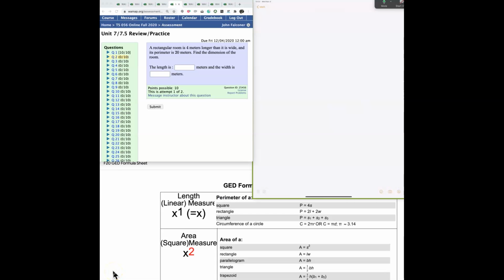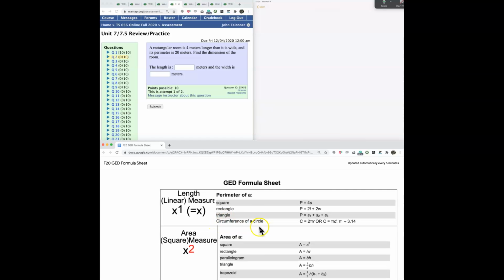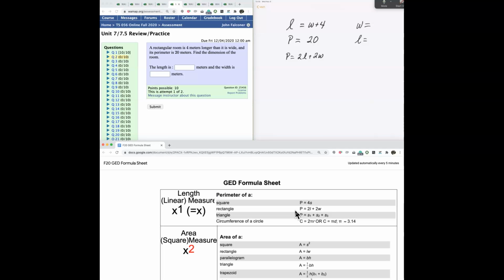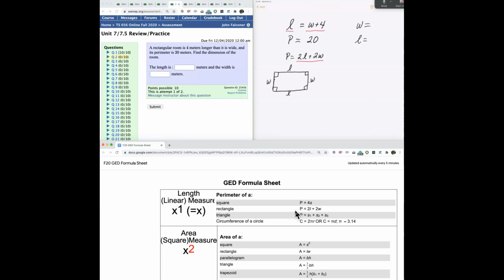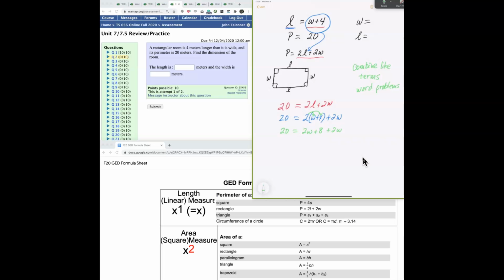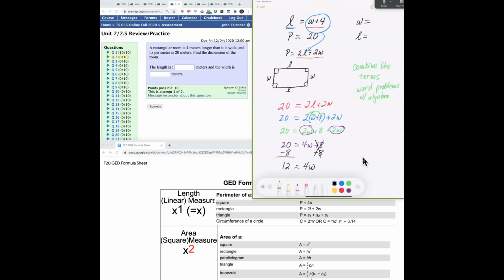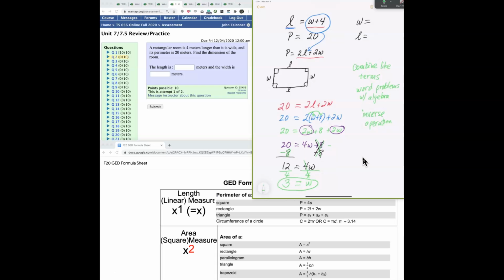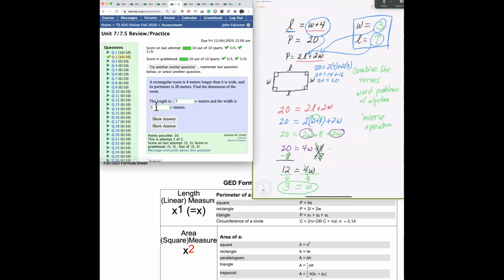Wamap Unit 7/7.5 Review Q2